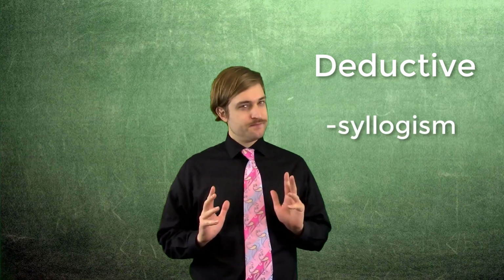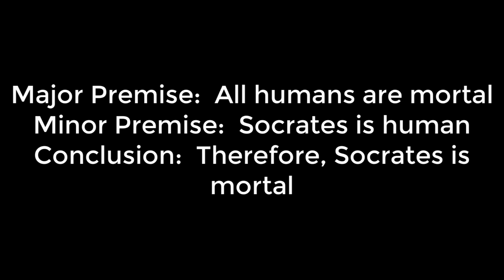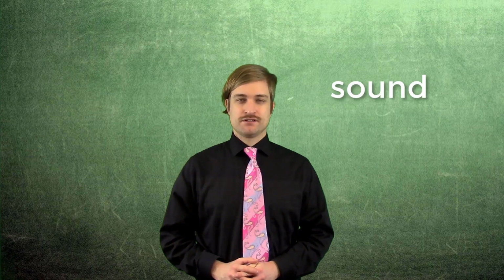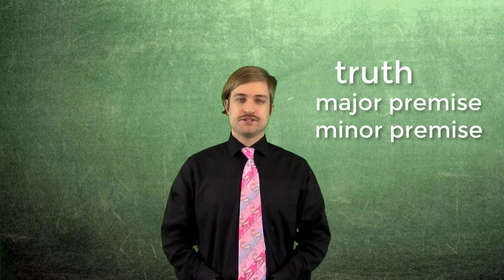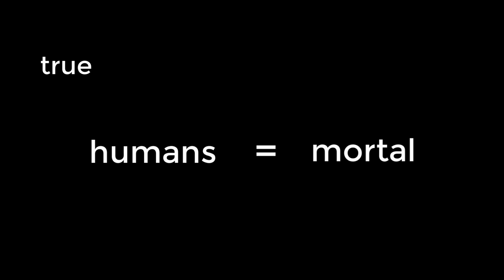Two-Minute Lecture: Induction vs. Deduction